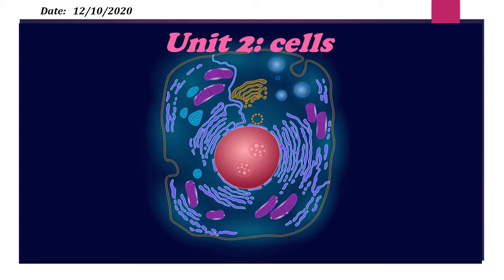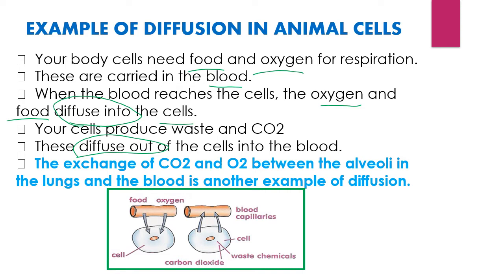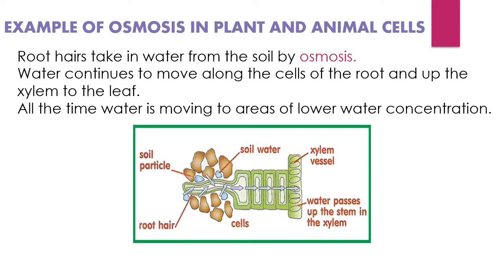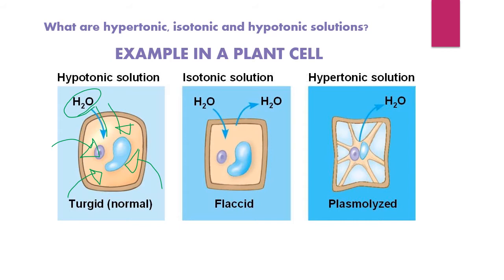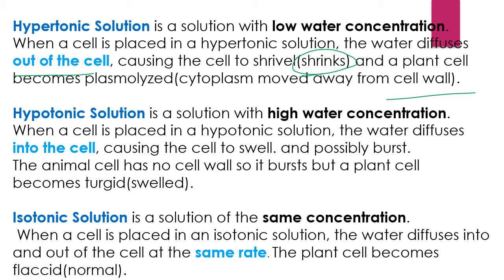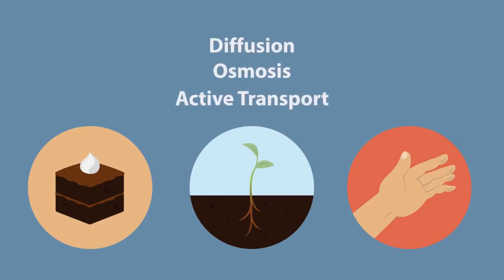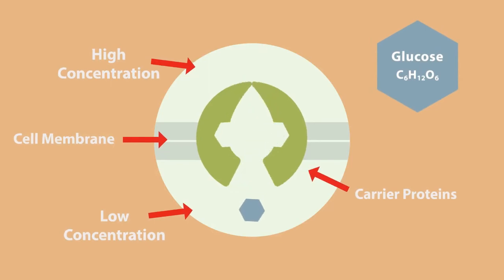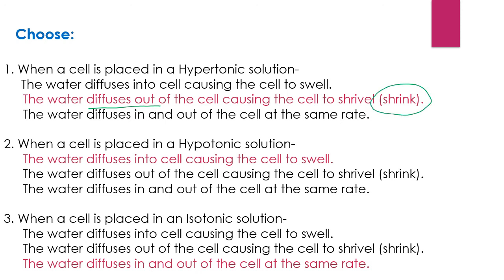Grade 7 Unit 2 LESSON 7 Diffusion &Osmosis in cells October 12